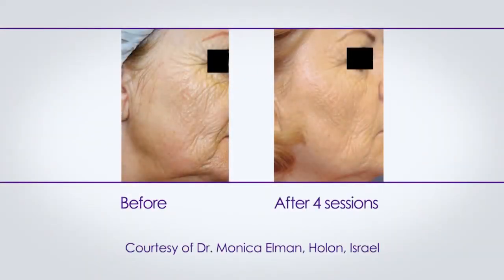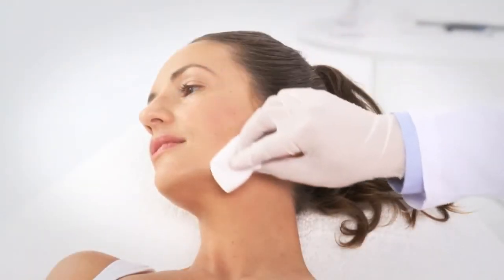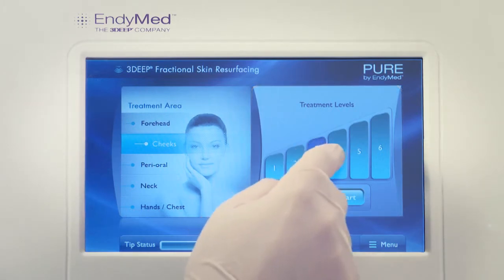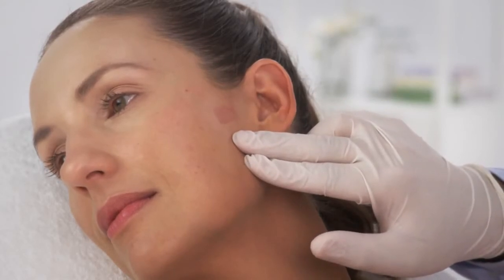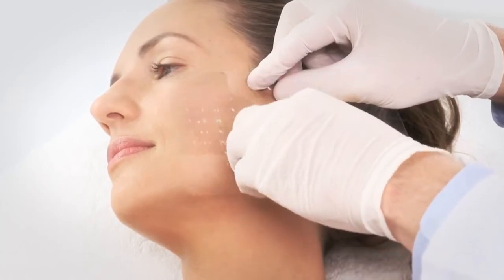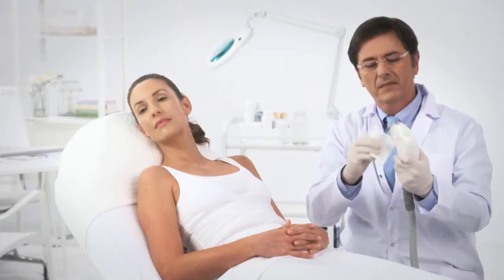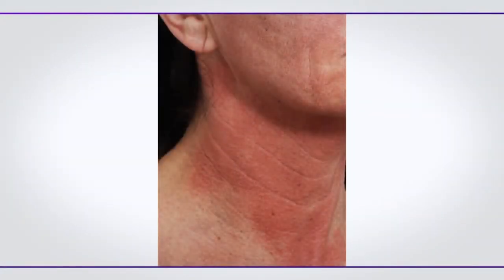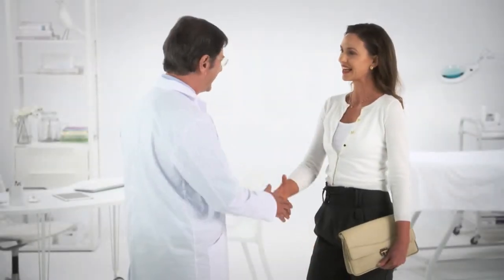EndyMed Pure - FSR Treatment